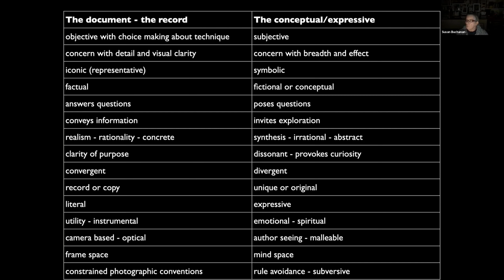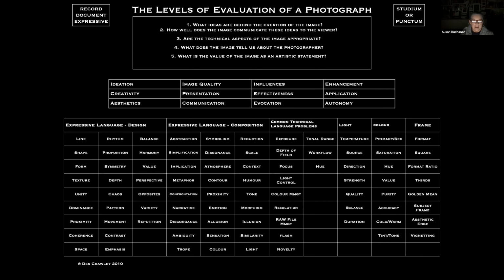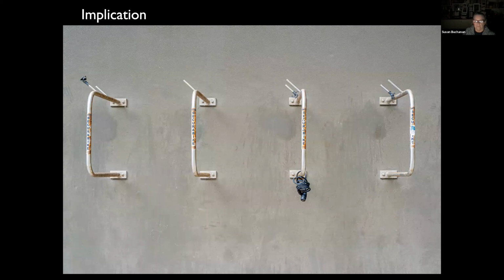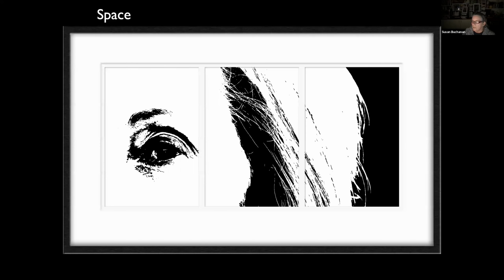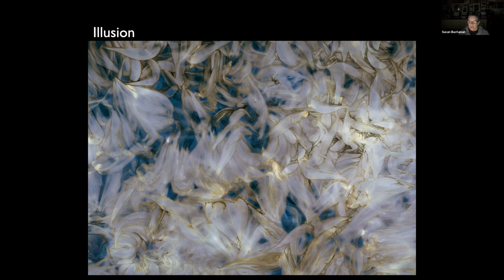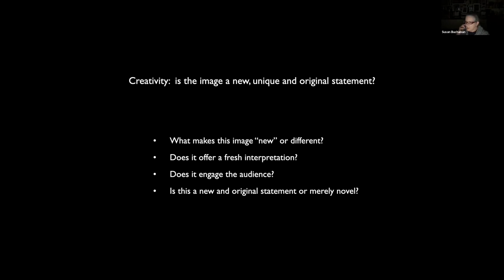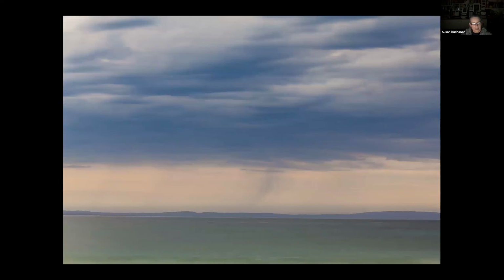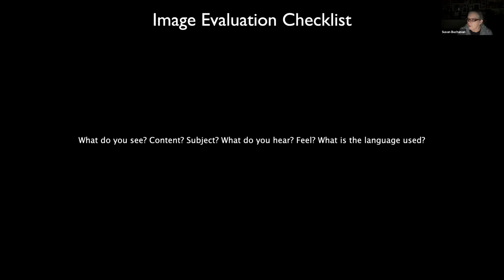Mosman Camera Club March 2021 Susan Buchanan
Susan Buchanan leads us through the image evaluation tool
developed by Dez Crawley.